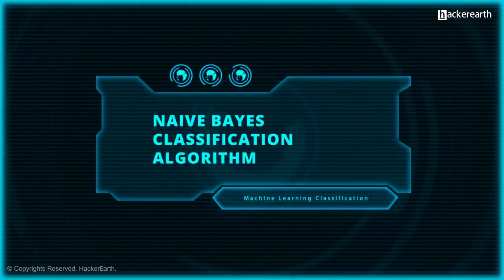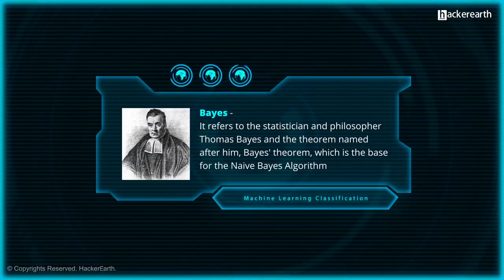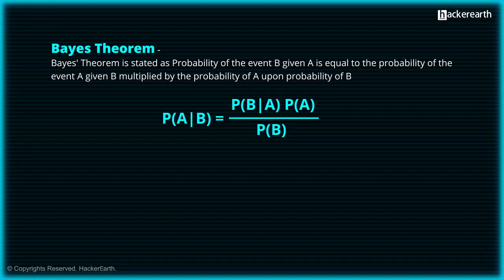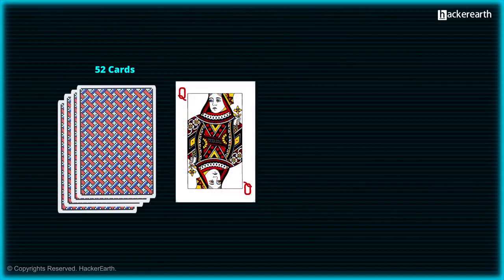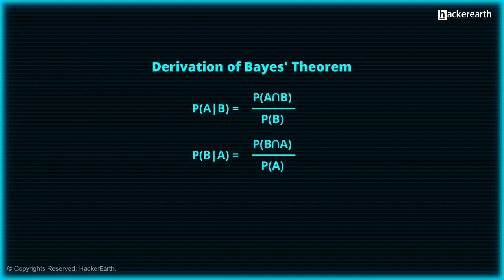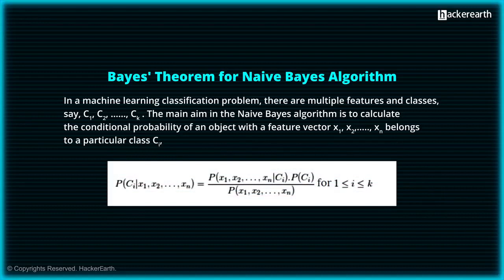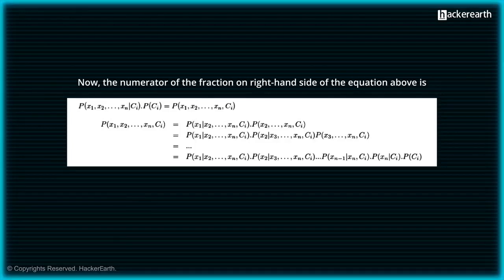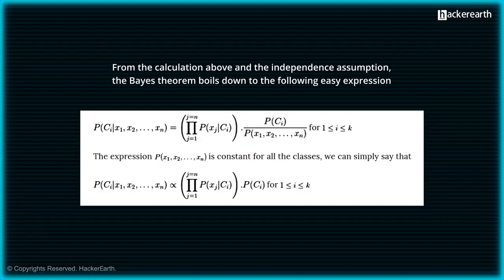Pengantar Teori Naive Bayes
Naïve Bayes Classifier merupakan sebuah metoda klasifikasi yang berakar pada teorema Bayes . Metode pengklasifikasian dg menggunakan metode probabilitas dan statistik yg dikemukakan oleh ilmuwan Inggris Thomas Bayes , yaitu memprediksi peluang di masa depan berdasarkan pengalaman di masa sebelumnya sehingga dikenal sebagai Teorema Bayes . Ciri utama dr Naïve Bayes Classifier ini adalah asumsi yg sangat kuat (naïf) akan independensi dari masing-masing kondisi / kejadian.

Menurut Olson Delen (2008) menjelaskan Naïve Bayes unt setiap kelas keputusan, menghitung probabilitas dg syarat bahwa kelas keputusan adalah benar, mengingat vektor informasi obyek. Algoritma ini mengasumsikan bahwa atribut obyek adalah independen. Probabilitas yang terlibat dalam memproduksi perkiraan akhir dihitung sebagai jumlah frekuensi dr ” master ” tabel keputusan.

Naive Bayes Classifier bekerja sangat baik dibanding dengan model classifier lainnya. Hal ini dibuktikan oleh Xhemali , Hinde Stone dalam jurnalnya “Naïve Bayes vs. Decision Trees vs. Neural Networks in the Classification of Training Web Pages” mengatakan bahwa “Naïve Bayes Classifier memiliki tingkat akurasi yg lebih baik dibandingmodel classifier lainnya”.